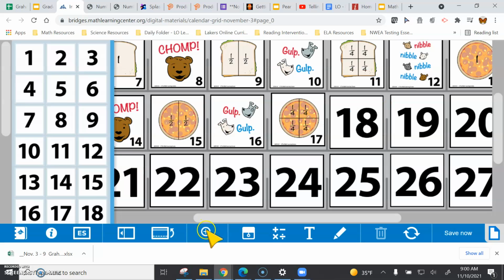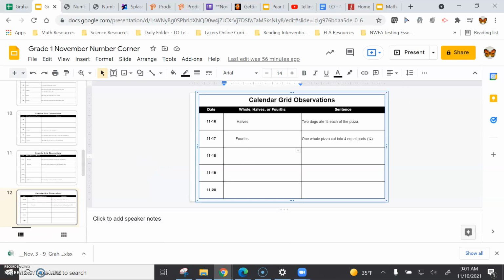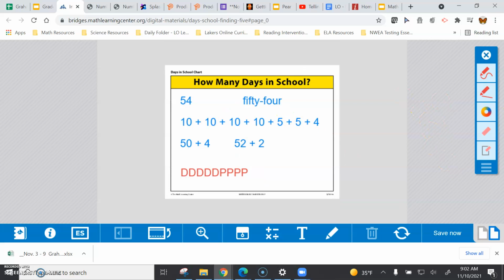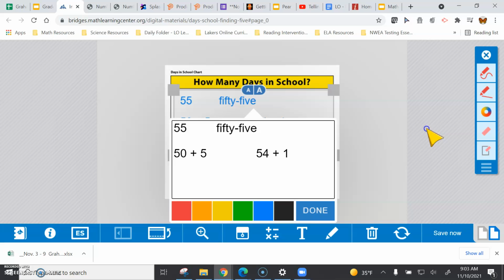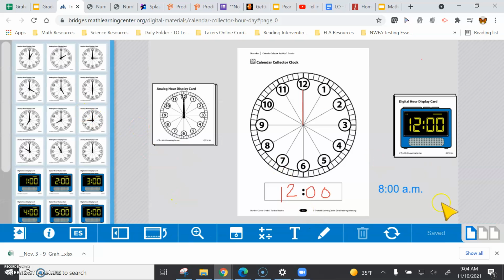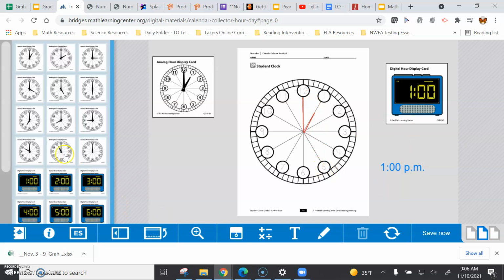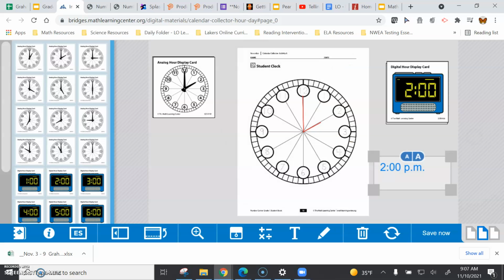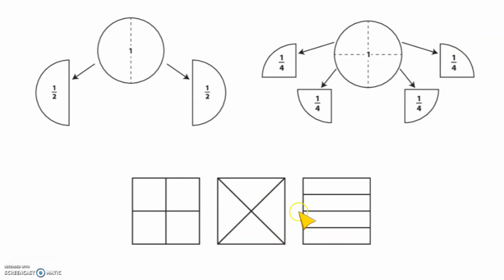Number Corner - Thursday, November 18, 2021